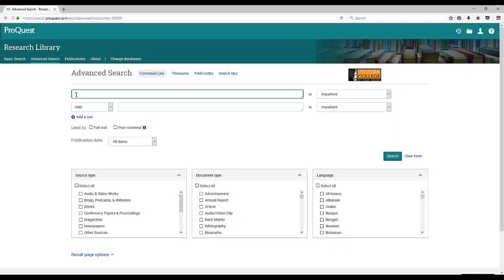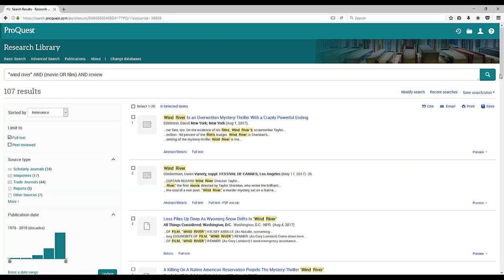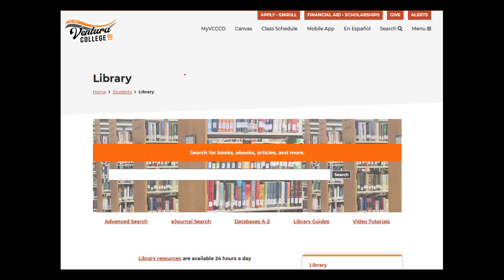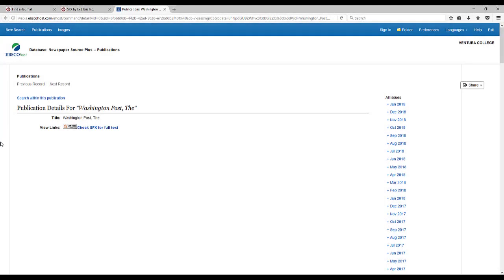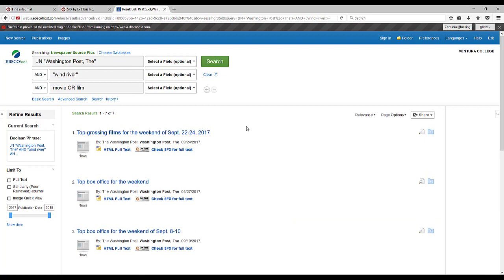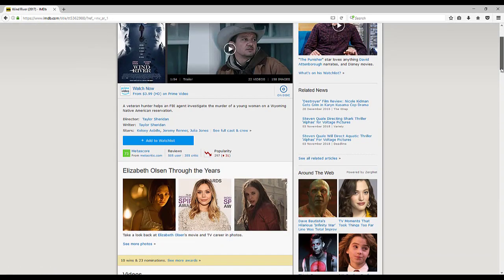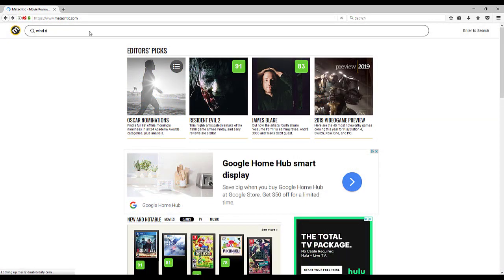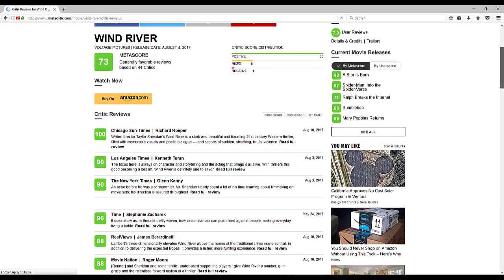Movie Reviews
Need to find movie reviews?  Check out this video to learn how to use the library's resources to find reviews and get a couple or recommendations for good online sources for movie reviews.